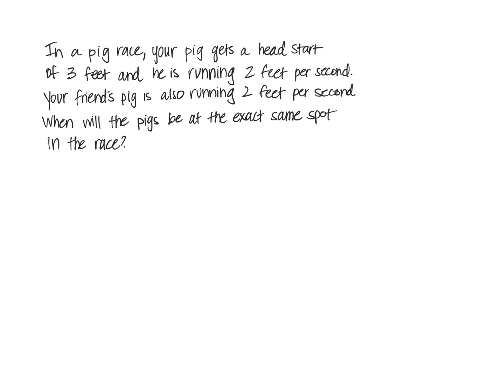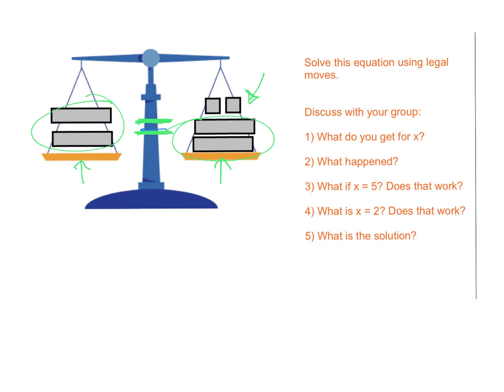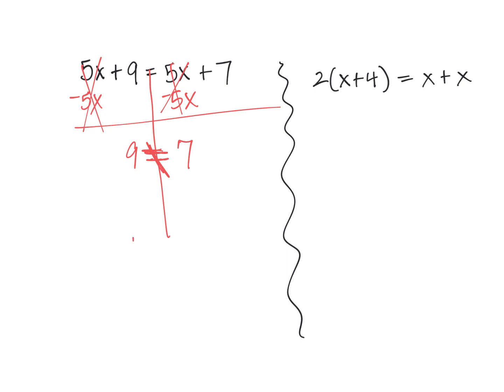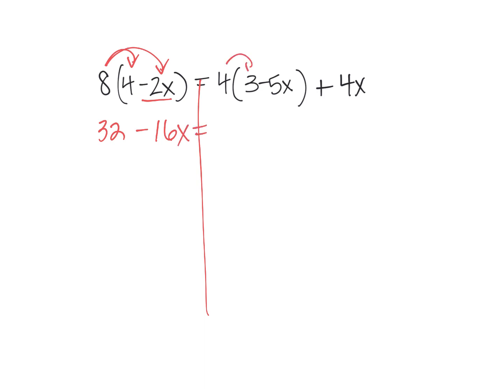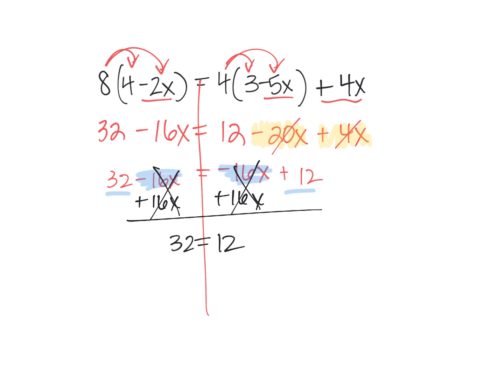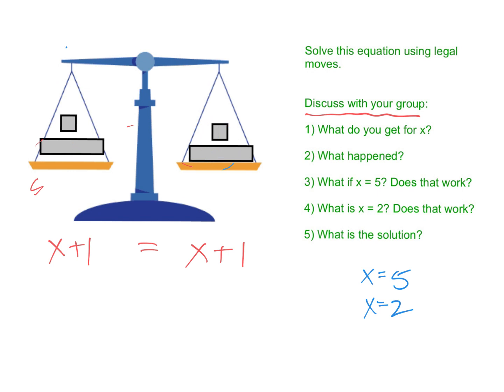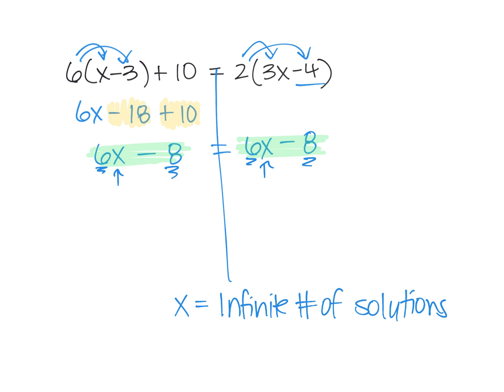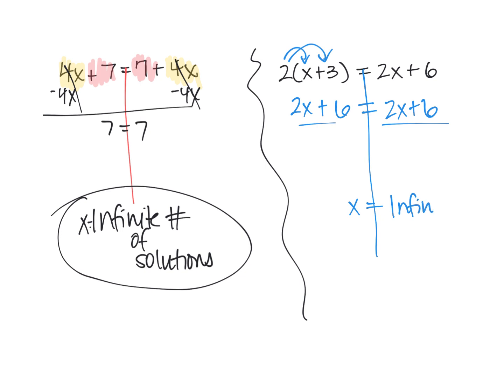Special Equations copy.mp4